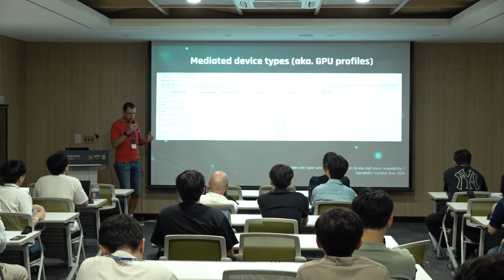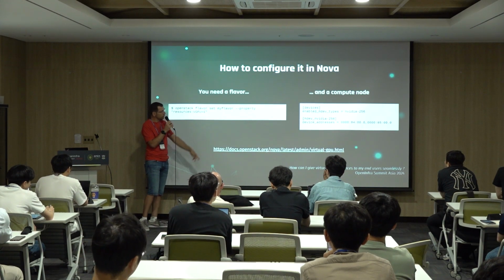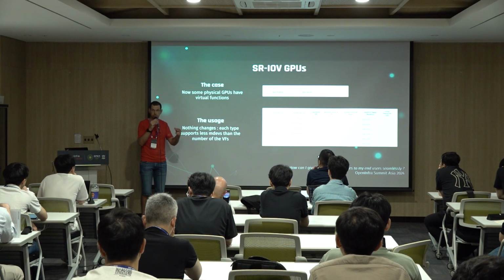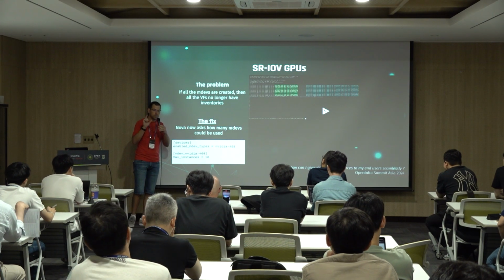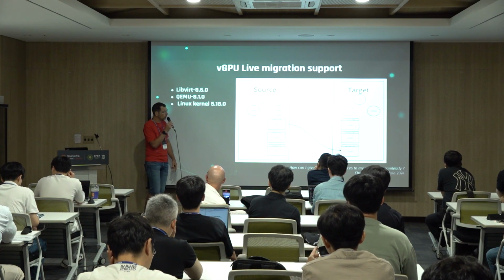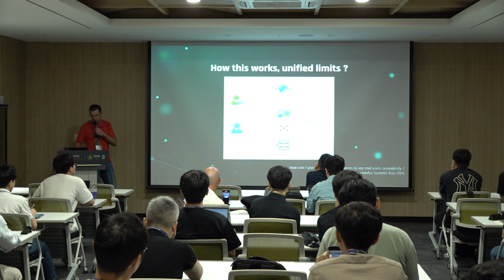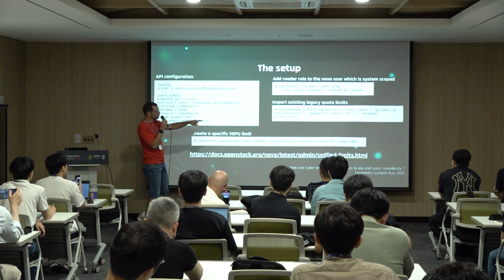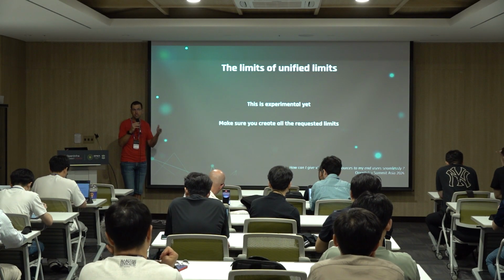How can I give virtual GPU resources to my end users seamlessly?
While OpenStack Nova supports virtual GPU and GPU passthrough for a while now, we recently improved a few things and we provided support for the recent nVidia SR-IOV architectures. During this presentation, we'll cover the recent additions that were made and we'll show how to manage your GPU resources in order to provide them to end users, including an experimental feature that will provide GPU quotas to your users.

Speakers
Sylvain Bauza